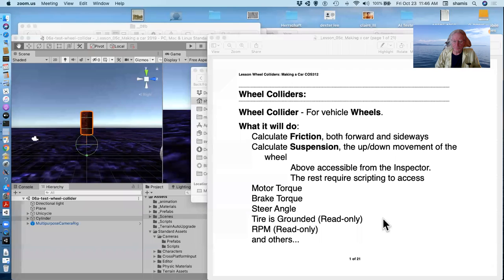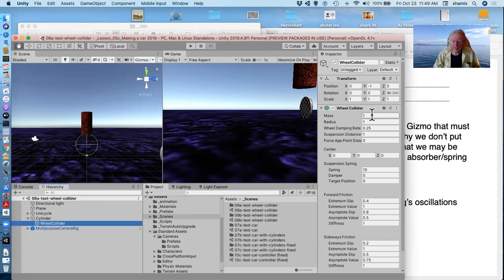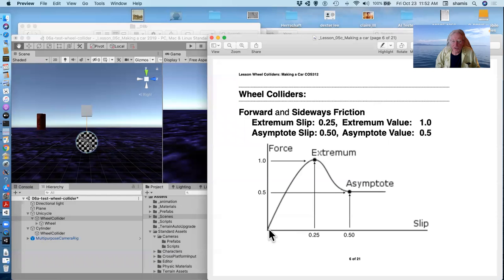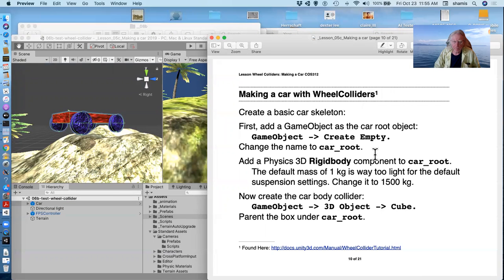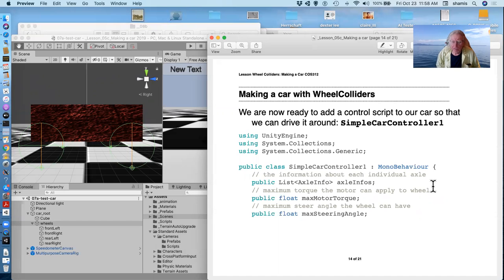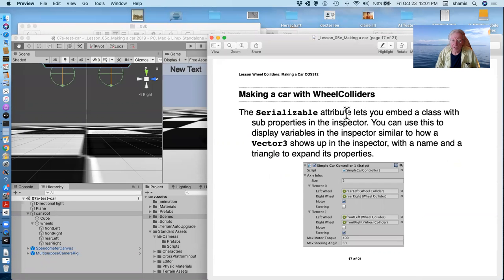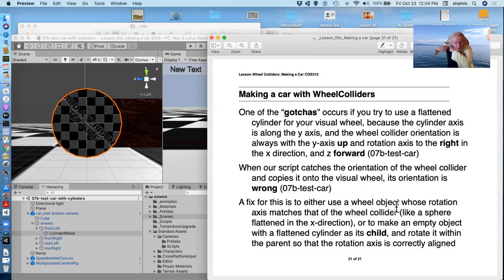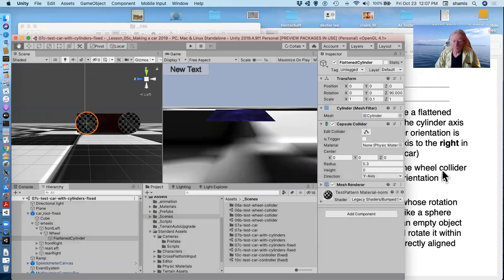312 045 Lesson 05c Making a car Part 1